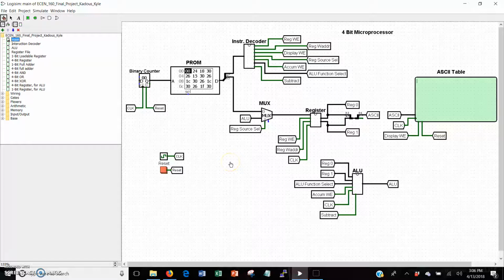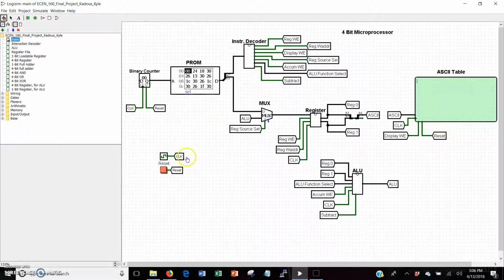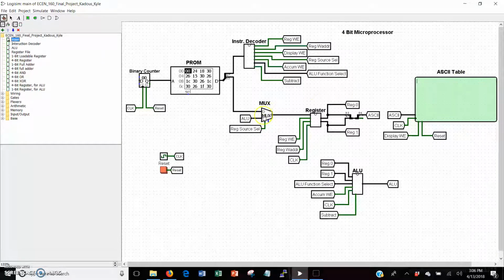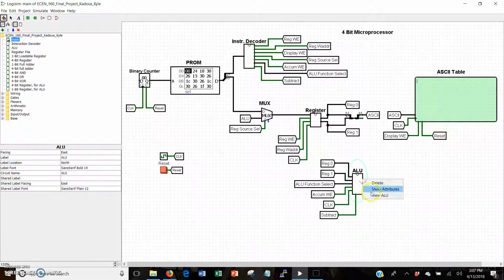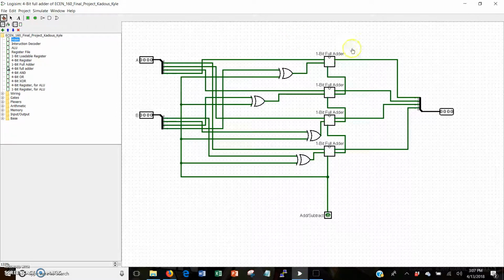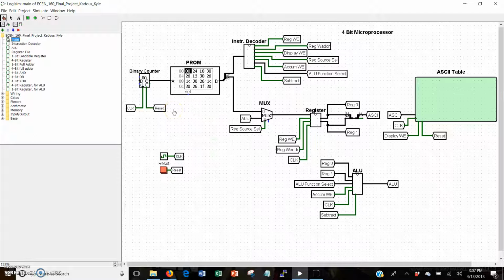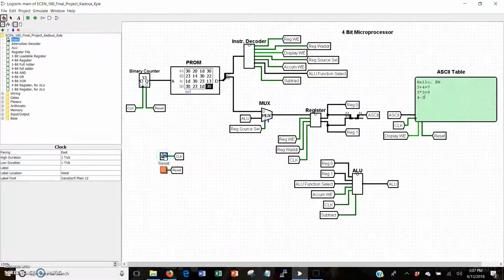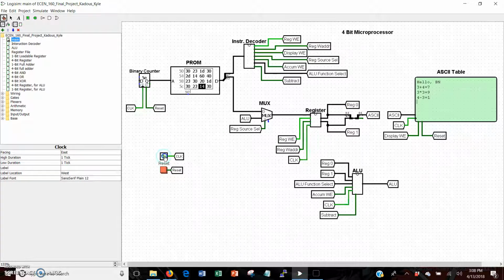4-Bit Microprocessor, ECEN 160